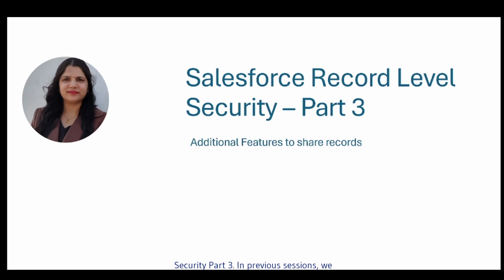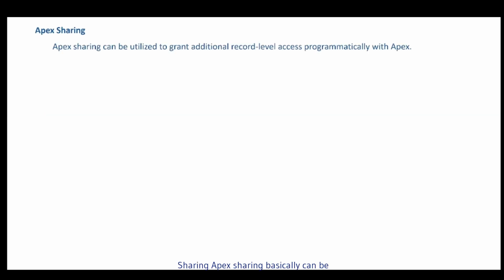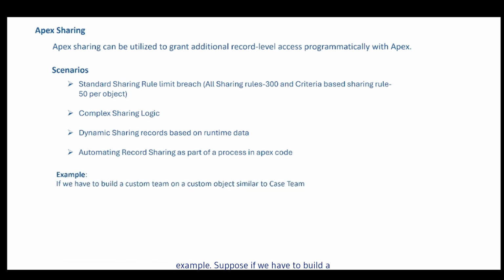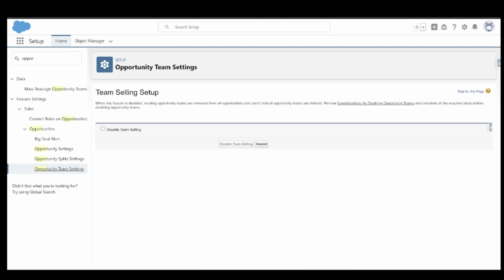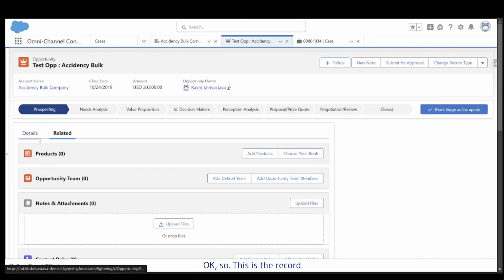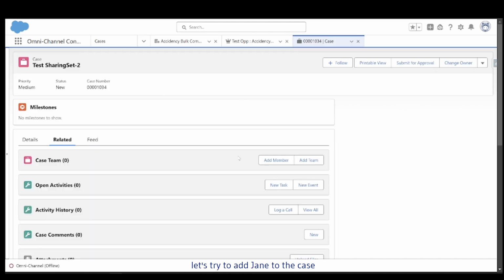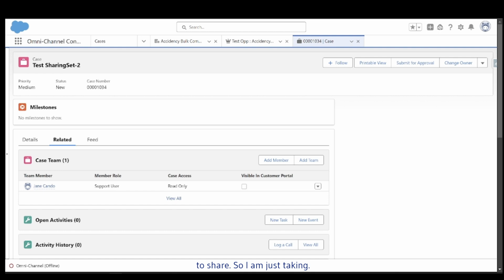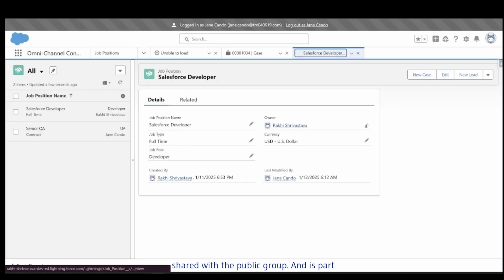Salesforce Record Level Secuity- Part 3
This video offers a hands-on session covering advanced features for Salesforce record sharing, including Account Team, Opportunity Team, Case Team, and Apex Sharing. Learn how to manage and enhance collaboration with these powerful sharing tools.
1. Account Team
2. Opportunity Team
3. Case Team
4. Apex Sharing